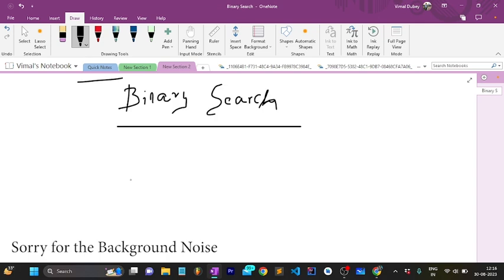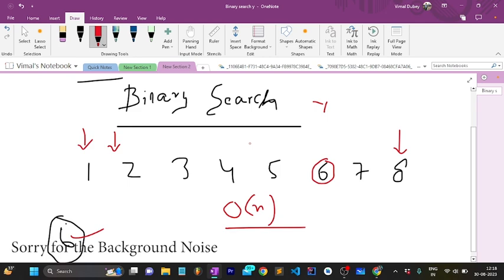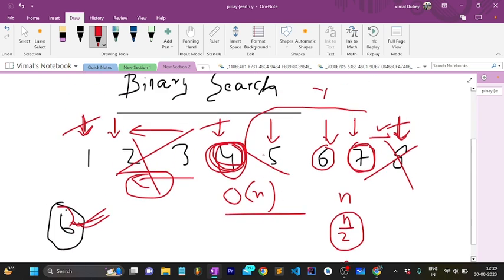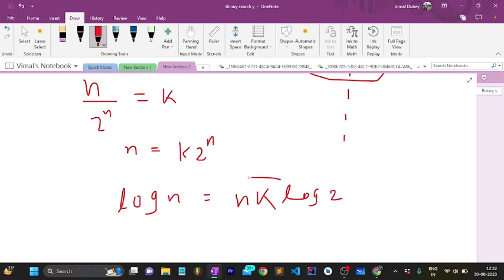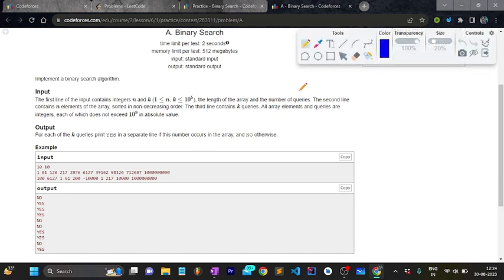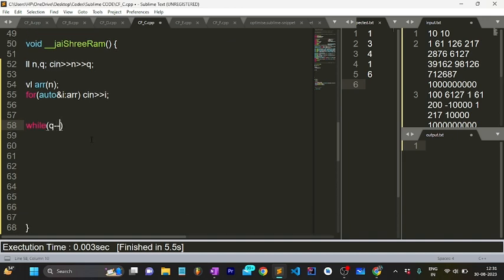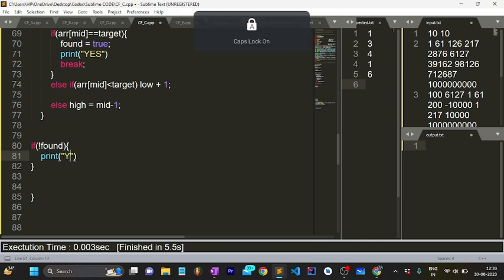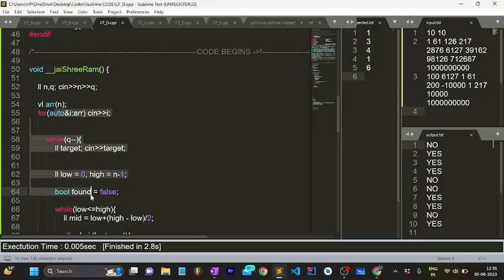Binary Search (Basics) Conquer the Fear of CP : S1E1